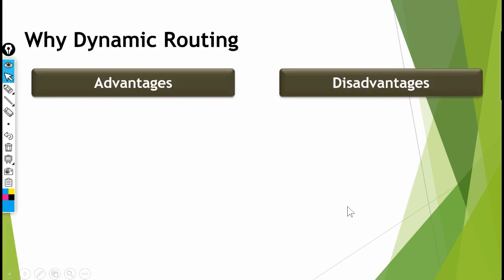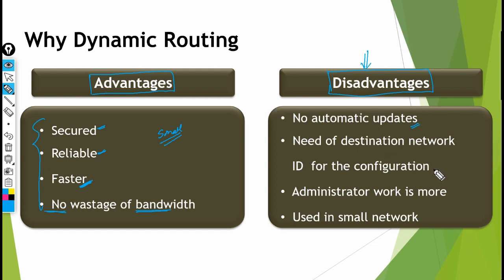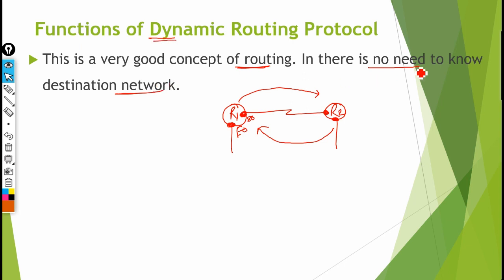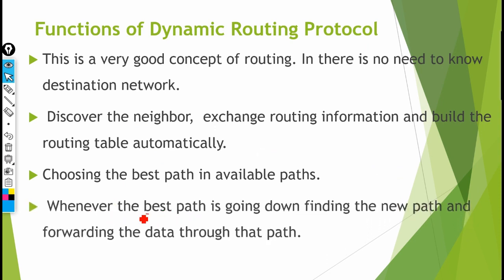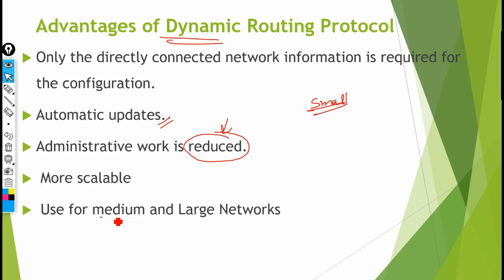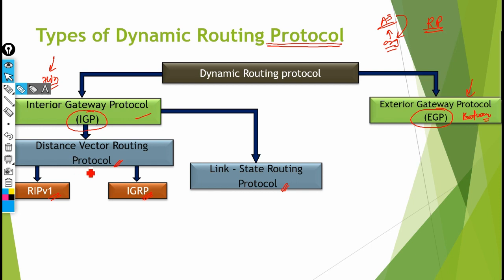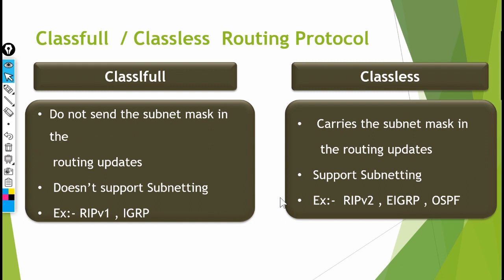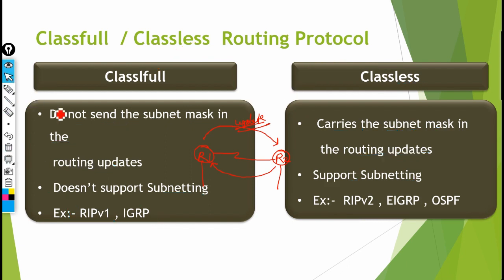Lesson 33 - Learn CCNA - Introduction to Dynamic Routing